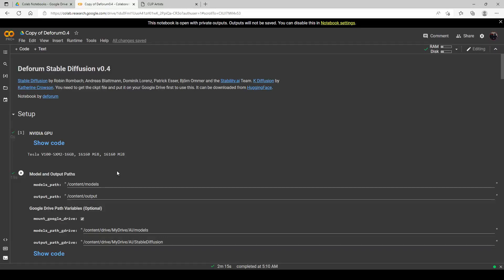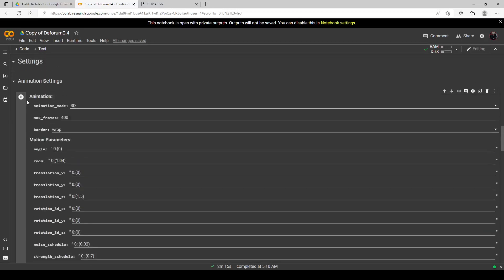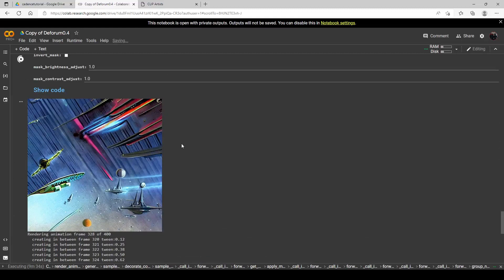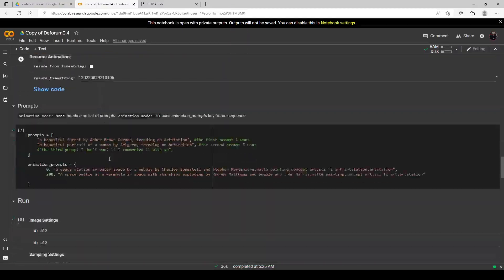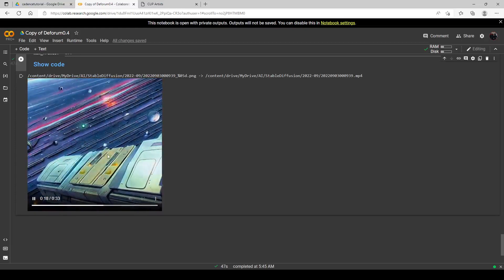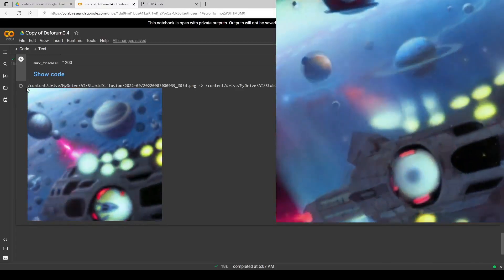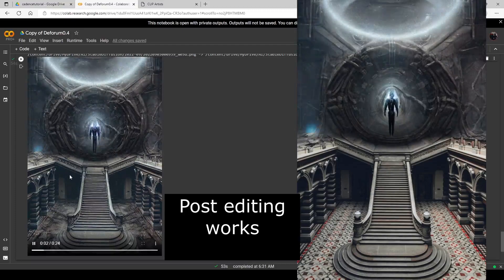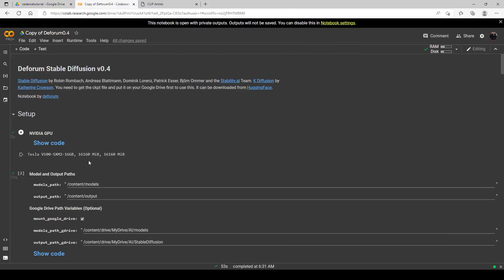Stable Diffusion AI Art Deforum Notebook now with Cadence Mode Faster than Turbo!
Stable Diffusion
AI Art Deforum
Notebook now with
Cadence Mode
Faster than Turbo!

This is a demo of the new 0.4 update
Which has an AMAZING feature called cadence mode!
It is like Turbo mode was in Disco Diffusion
But it speeds up the render time even faster
and adds remarkable coherency to the AI video which I do a demo of in this video.

I show 3d mode 2D mode and
even try to do a partially successful inpainting
experiment, that can work with some post editing
by using your mask as a green screen still image.
They really came through on this update and I will also
be making a weekly video soon that I will post

Deforum with interpolation notebook
created by